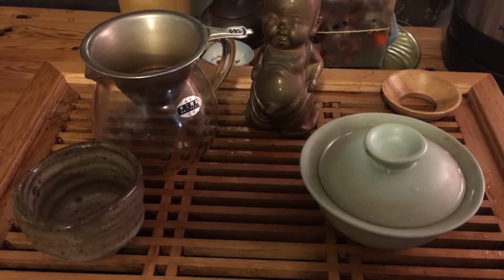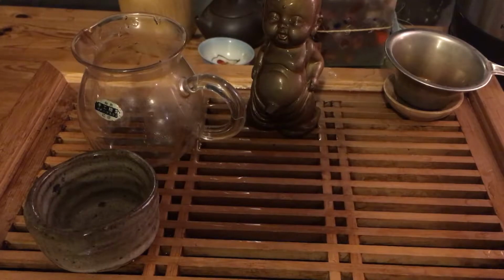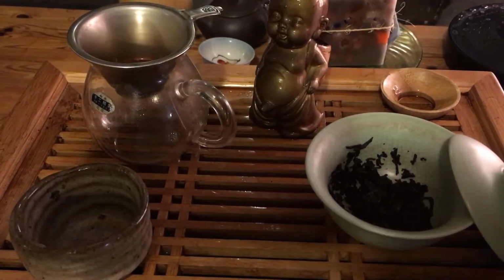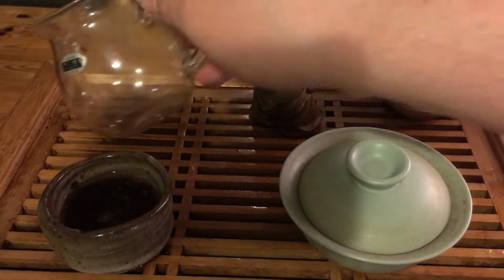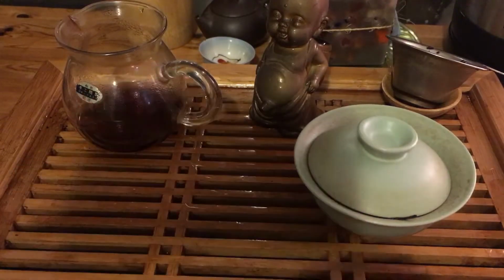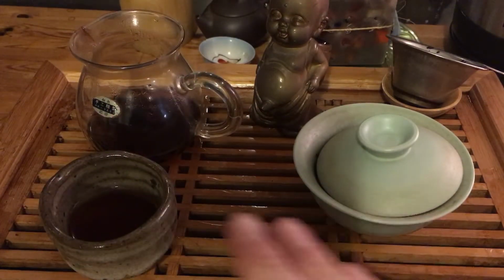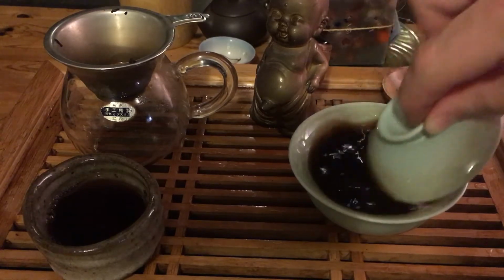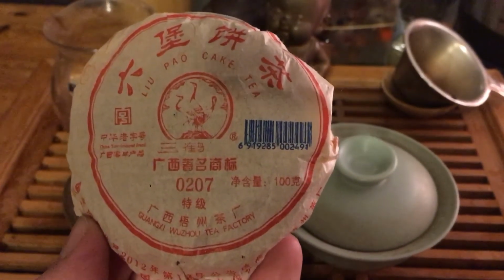Episode 2: 2014 Three Cranes 0207 LiuBao from Yunnan Sourcing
Drinking a young, compressed LiuBao from the Guangxi Wuzhou Tea Factory via YunnanSourcing.com. Simple, slightly earthy cherry notes, creamy and delicious. Also very cheap!